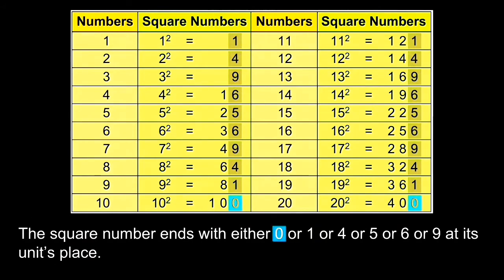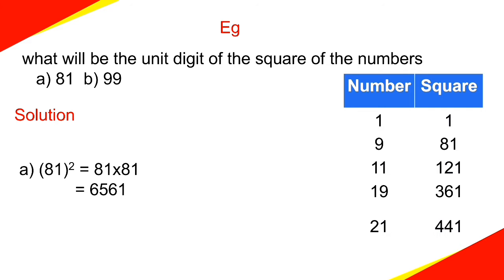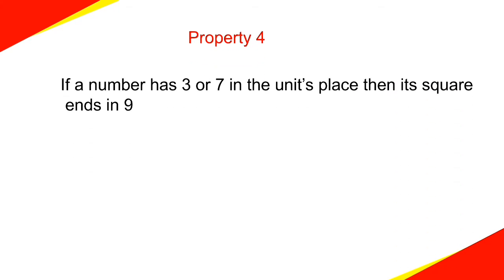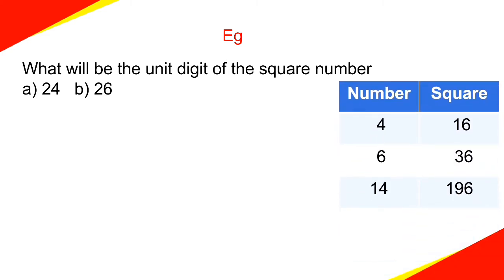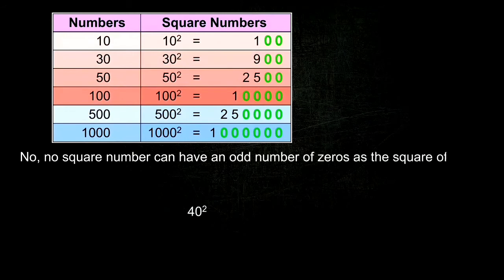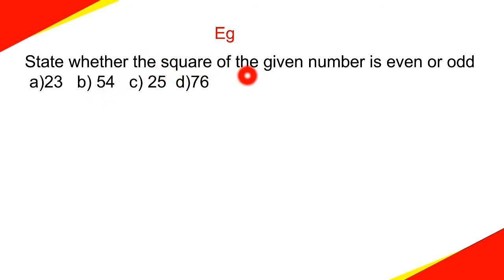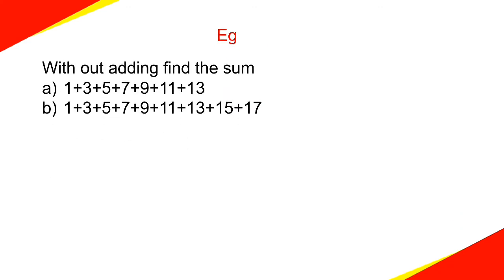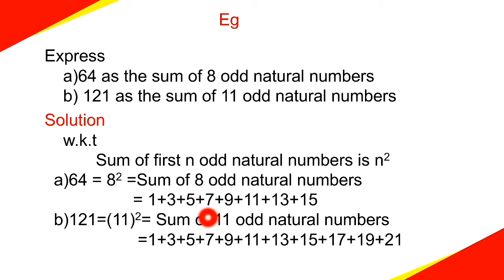Square and square root part 2